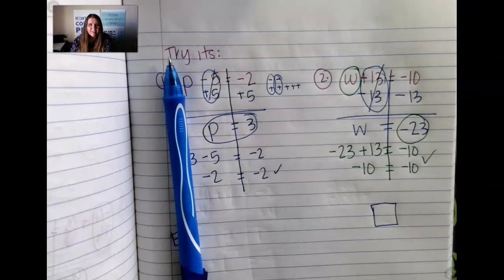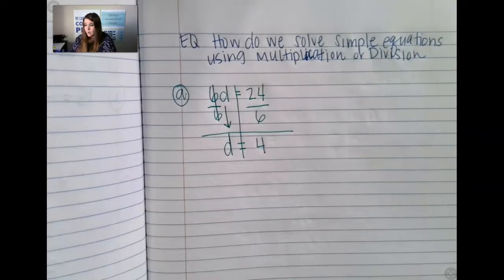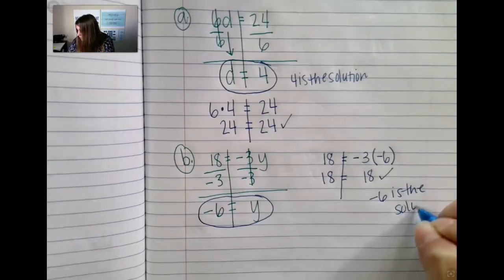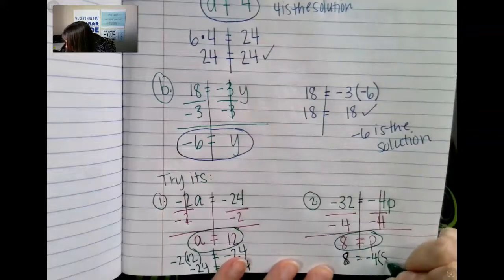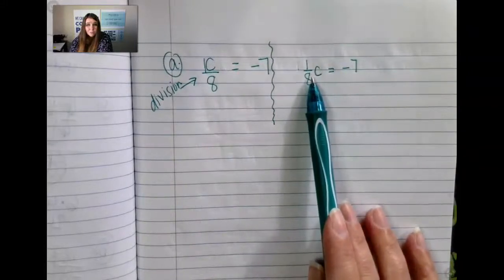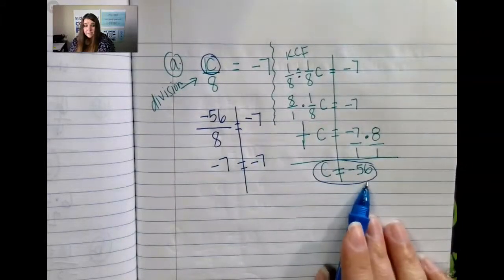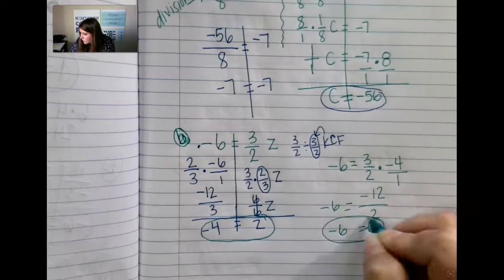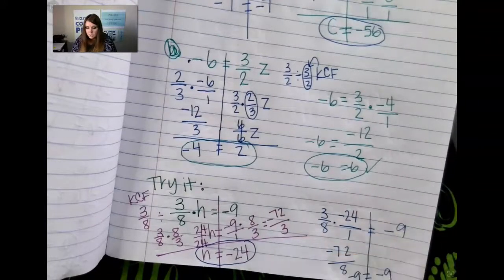Solving Equations with Multiplication and Division